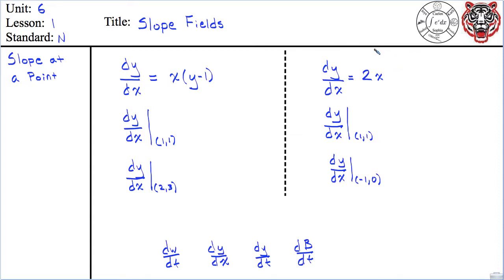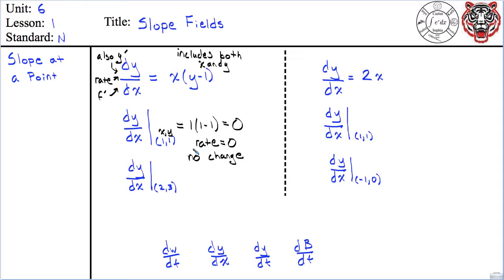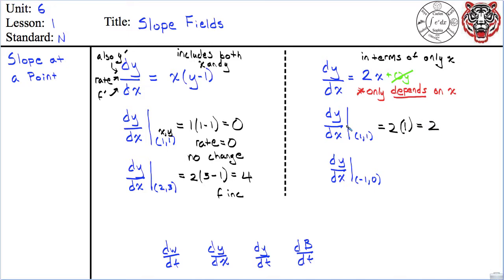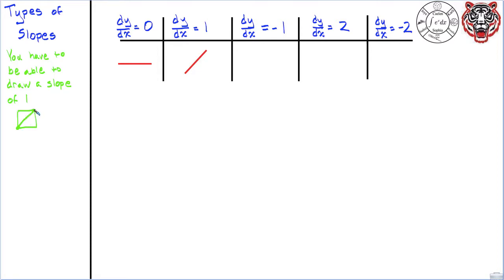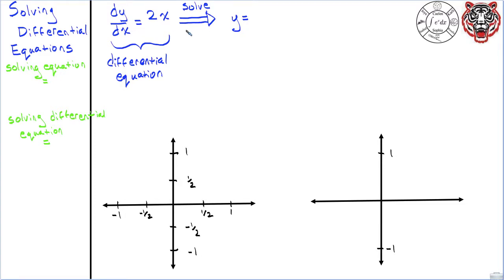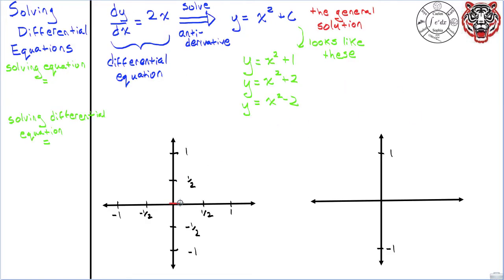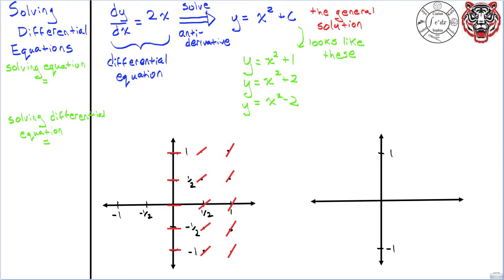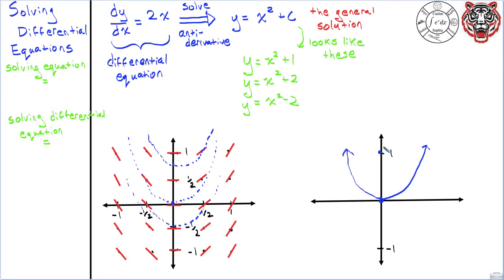AP Calculus notes 6-1